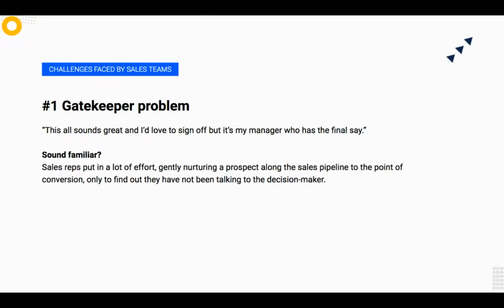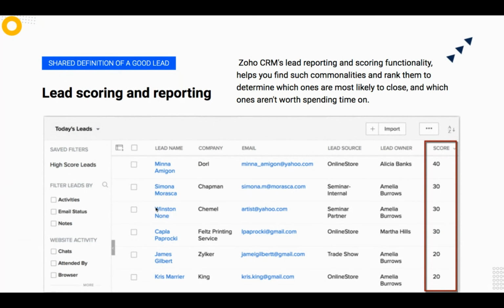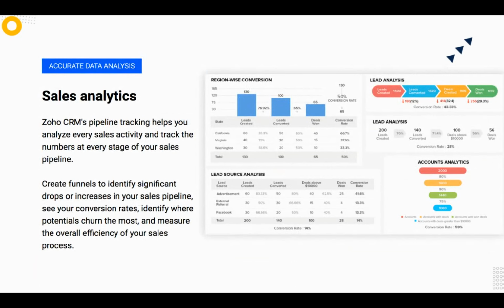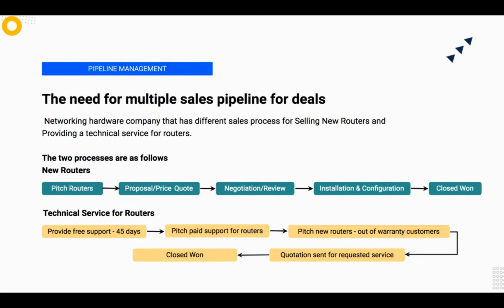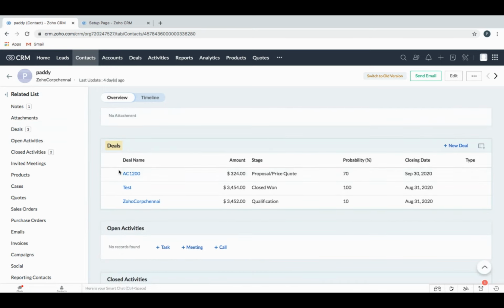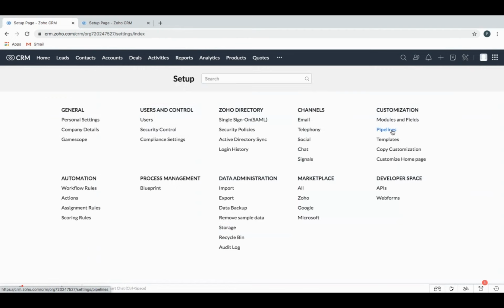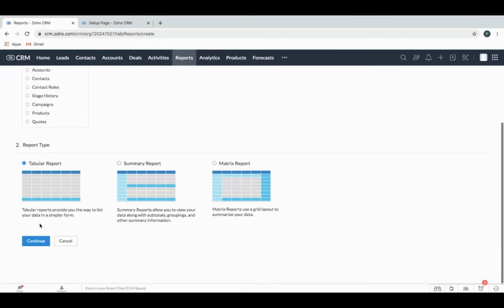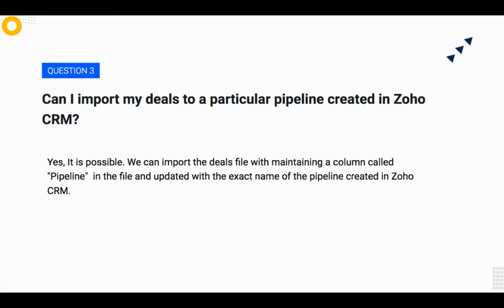Sales pipeline management to help you sell better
Visit the link below to know more about sales pipeline management:
► Skip to the parts you find most useful, if the tutorial is too long:

0:00 - Introduction: What is a sales pipeline?
1:58 - Sales pipeline challenges
5:07 - Ways to address sales pipeline challenges + solutions
6:30 - Pipeline management capabilities in Zoho CRM
16:53 - Business use cases: Pipeline management for sales reps
24:53 - Demo : How to set up a sales pipeline in Zoho CRM
51:16 - FAQs
A customer's journey with a brand can be long or short depending on how seamless the sales process and overall purchase experience is. As a sales manager and rep, the visibility of your sales funnel within your sales process determines the likelihood of higher conversion rates.

7 steps to set up an efficient sales process:

QUALIFY LEADS
Lead scoring helps prioritize leads based on different parameters.

LEARN PROSPECT'S NEEDS
Assign leads to the right sales rep based on predefined criteria.

PRESENT THE SOLUTION
Pipeline management can be made easy with the right workflows.

SELL VALUE
Attach relevant details to records within CRM and customize views.

NEGOTIATE & CLOSE
Quickly generate invoices within the system & update deal stage.

ONBOARD EFFICIENTLY
Share in-apps updates & use integrated webforms to record data directly.

*The most searched phrase is sales pipeline vs sales funnel.*

It's common for people to use these terms interchangeably, even when they mean different things.

An easy way to remember the difference is to link the sales pipeline to the process flow followed by sales reps to close deals at different pipeline stages, eg: lead prospecting, nurturing outbound etc.

The sales funnel is a visual representation of leads flowing into the pipeline and represents open opportunities that your sales team needs to pursue.

*B2B sales pipelines are different from B2C*

This is mainly due to the multi-step sales process that makes the b2b sales pipeline longer than the b2c. Customers do a lot of research before investing in a b2b solution and hence this may take weeks of months in comparison to a b2c purchase which is made within days or even minutes.

*3 steps to Sales pipeline Management Best Practices*

Clearly defined sales pipeline flow
Spending time on the process
Training sales managers in pipeline strategies and techniques

According to the Harvard Business Review, “Companies with effective pipeline management had an average growth rate of 5.3, a 15% increase. Even more interestingly, companies that mastered three specific pipeline practices above saw 28% higher revenue growth.”

But business needs are time-sensitive, and sales pipeline excel sheets end up consuming so much more time and effort with toggling between applications.

A tool should simplify tasks, reduce time spent and re-route that time towards getting sales reps to bag more deals and break sales records.

Measuring customer behavior and monitoring is a breeze with in-built pipeline analytics that helps you build your own dashboards, track trends and generate sales pipeline reports linked to social media campaigns - all from one centralized platform like Zoho CRM.

Zoho, a sales pipeline CRM, can help your sales reps sell more!
Did you find this useful?